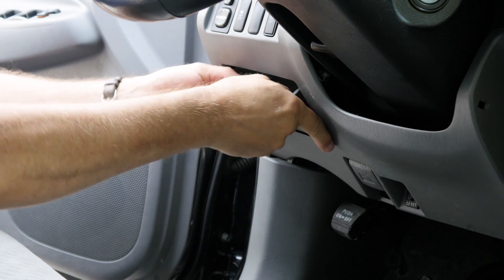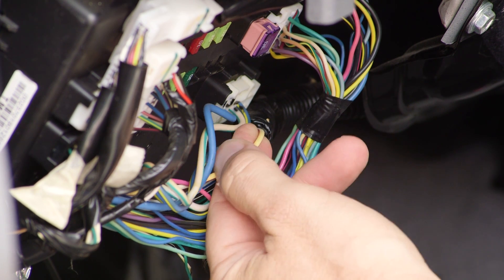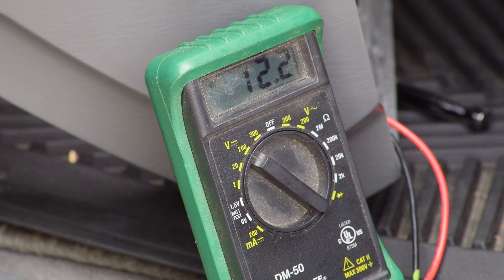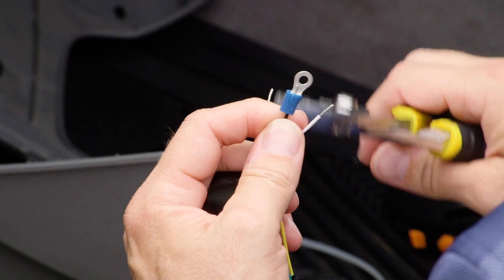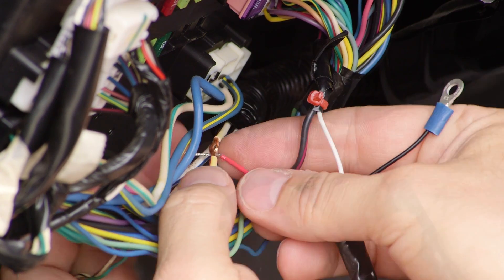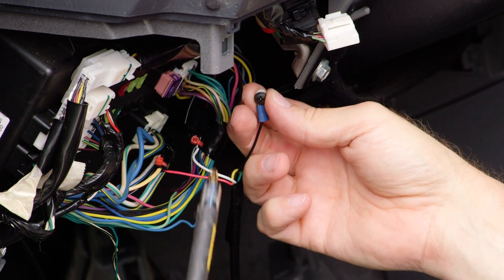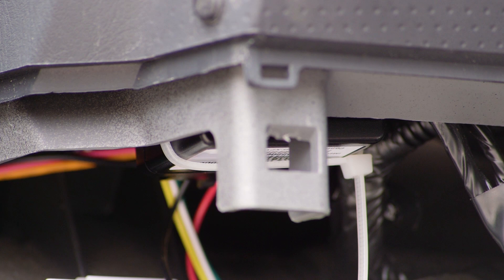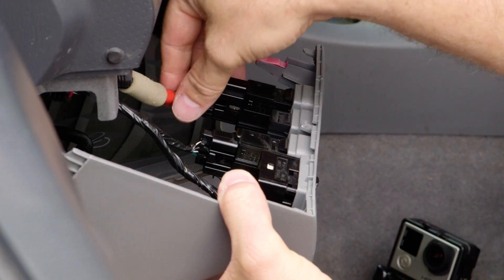Linxup Wired Vehicle Tracker Installation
For a more discreet installation, or for vehicles without an OBD II port, our wired GPS tracker is the perfect solution. This tracker installs with a simple 3-wire installation, and is perfect for heavy duty vehicles such as semis, waste haulers, buses, etc. It can also be hidden to prevent tampering.